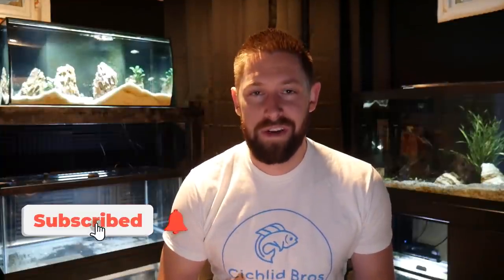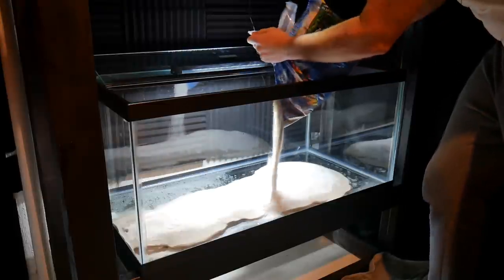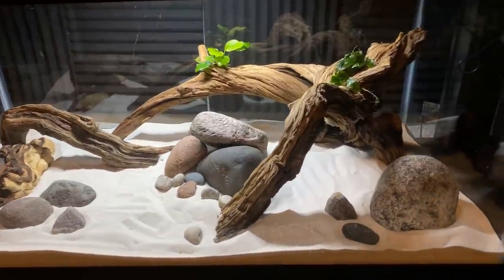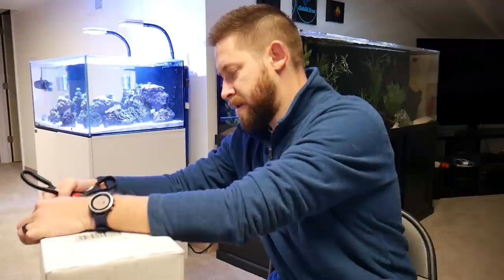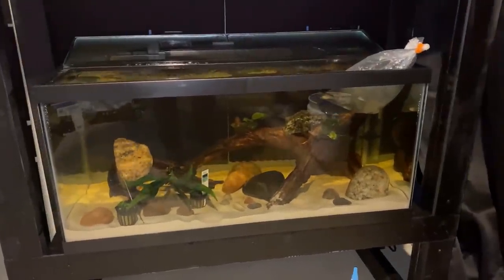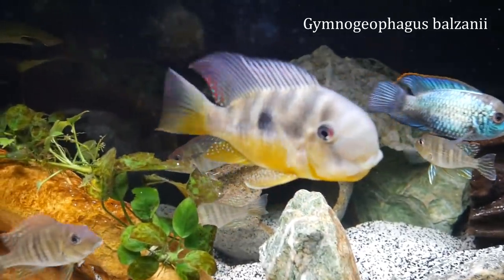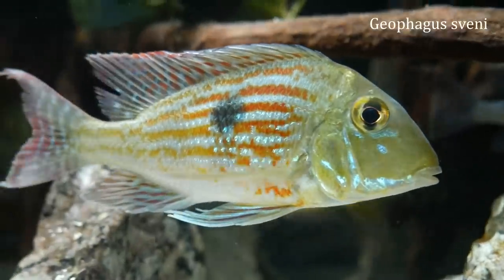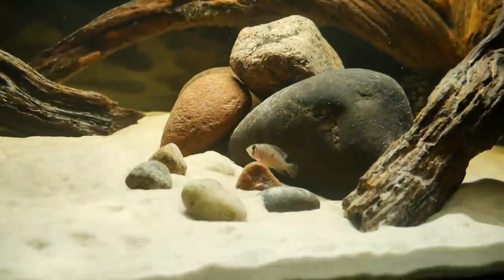NEW RARE GEOPHAGUS CICHLID AQUARIUM for the Fish Room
In today's video, I'm setting up the new 40 gallon cichlid aquarium in my fish room, the lower 40 gallon breeder in my double racking system.

The video shows the complete setup of the 40 gallon tank, including the aquascape, filling with water, and stocking the tank with some unique cichlids.

Since the fish I unbox are relatively young, I was able to use some footage from The Cichlid Dojo to get a better image of what these fish will start to look like. Check out his channel here: